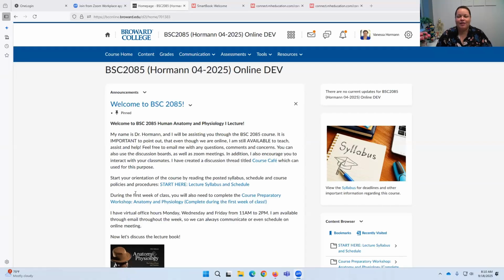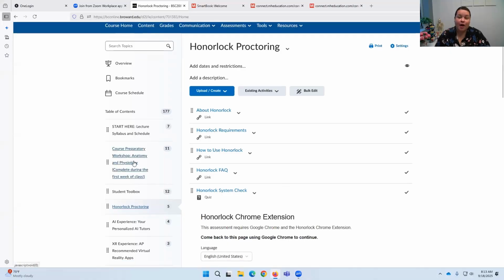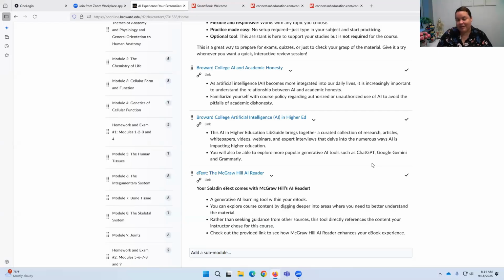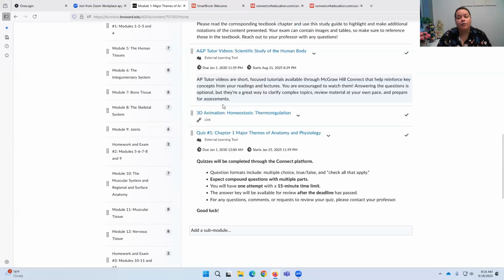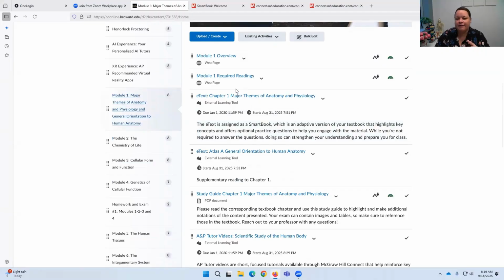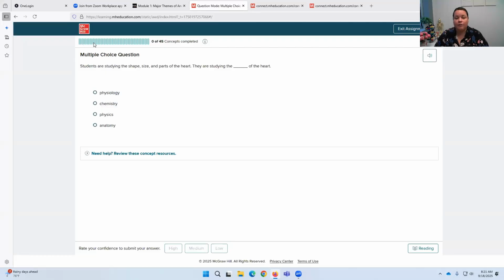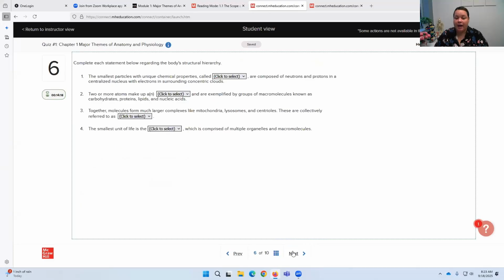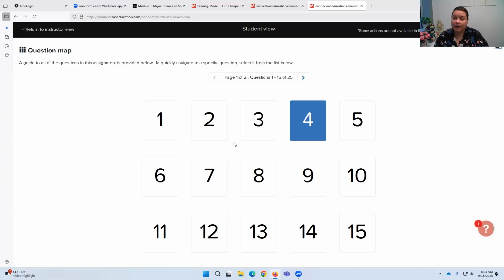BC Online AP Lecture Course Orientation Video